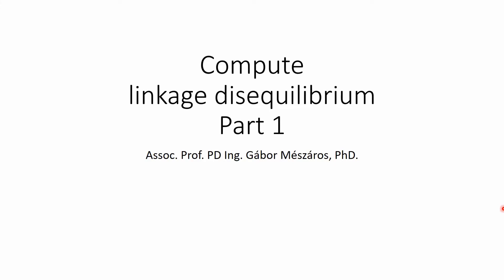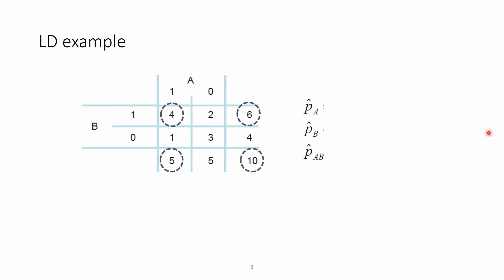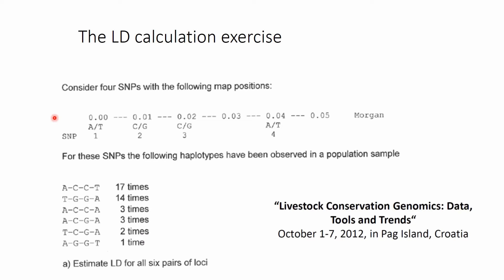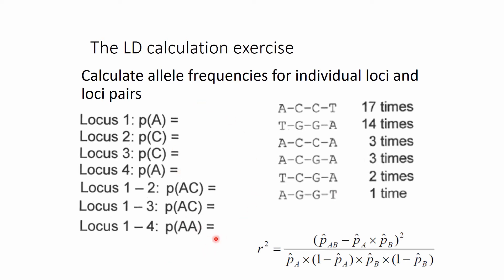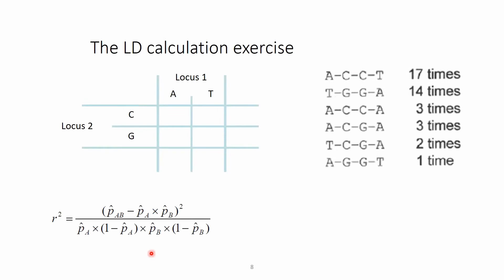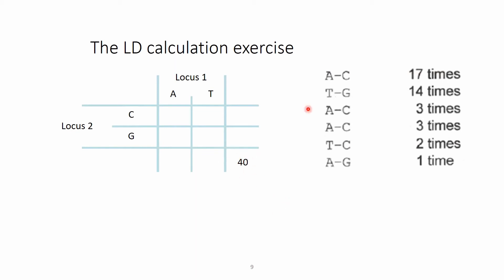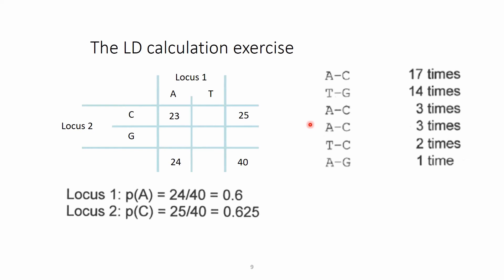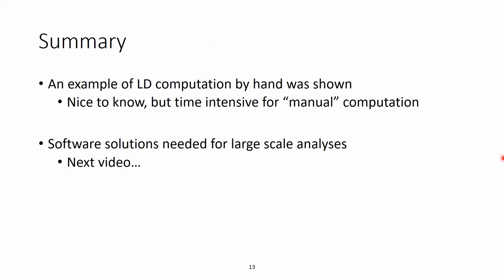How to compute linkage disequilibrium (LD) by hand | Genomics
An interesting insight into the details of LD computation from haplotypes

To support the Genomics Boot Camp channel, check out the associated site for genotyping services covering companion animals, livestock and more